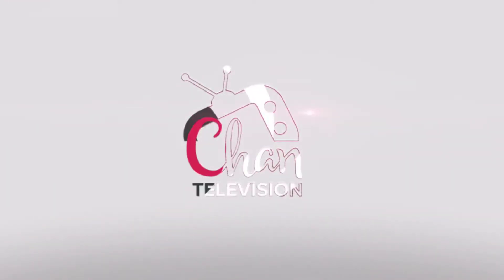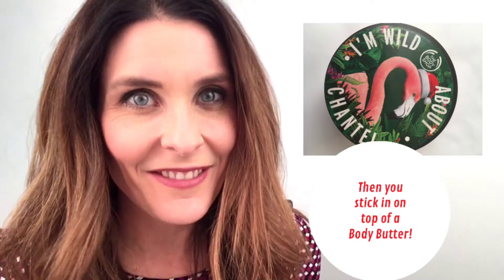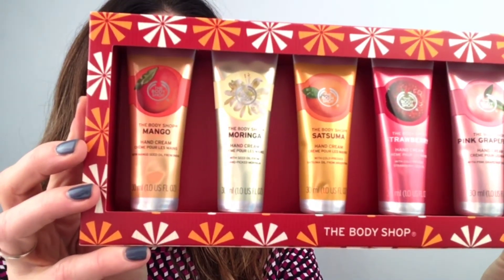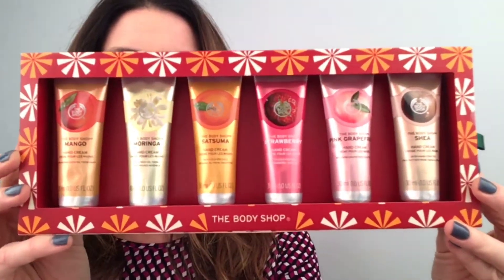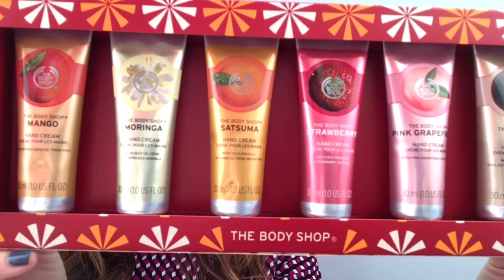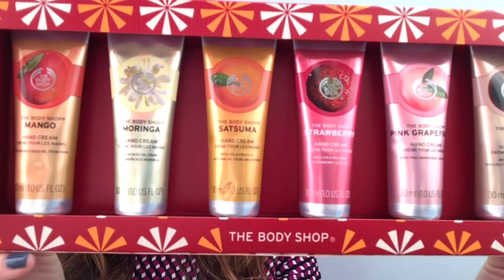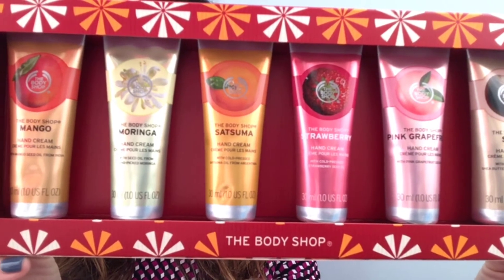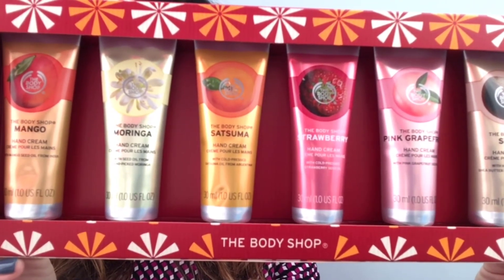Day 10 -- 12 Days of Beauty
I love going to The Body Shop at the holidays - their packaging and gift sets are so pretty and great for teachers, nannies and babysitters, but they also have a ton of stocking stuffers that are really cute and inexpensive. Plus for every 1 holiday item you purchase, The Body Shop restores 1 square metre of rainforest. So it's the gift that gives back.